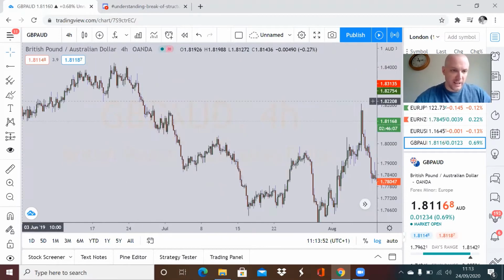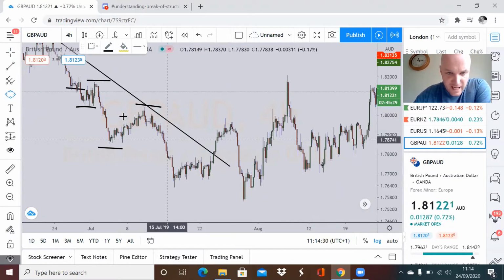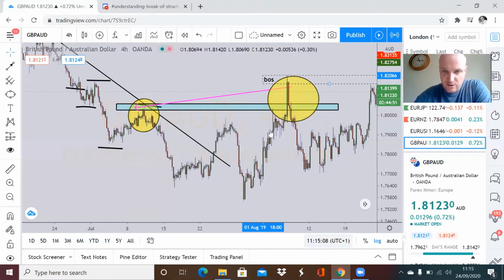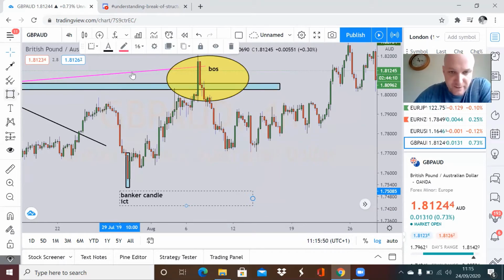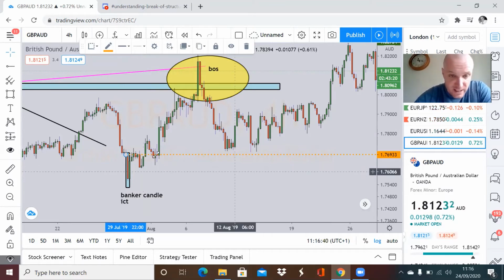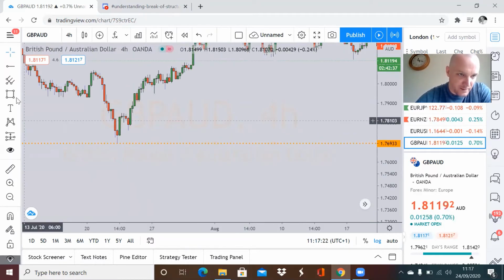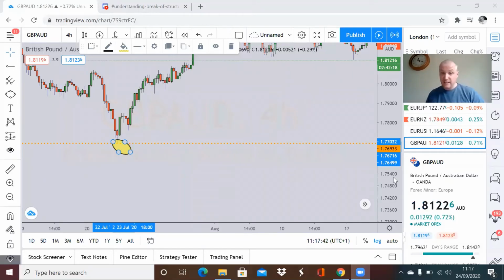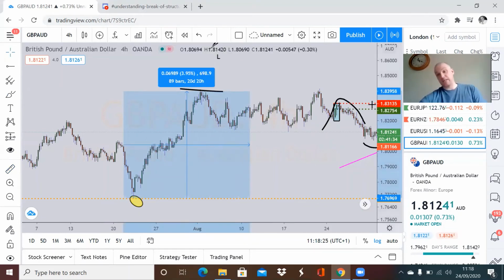Understanding Break Of Structure On A Forex Chart Part 2